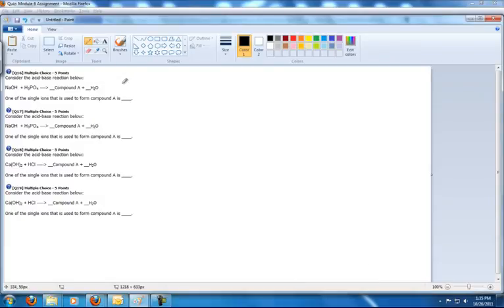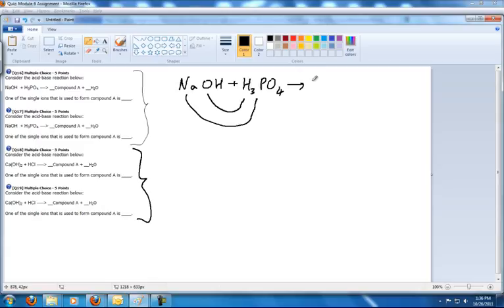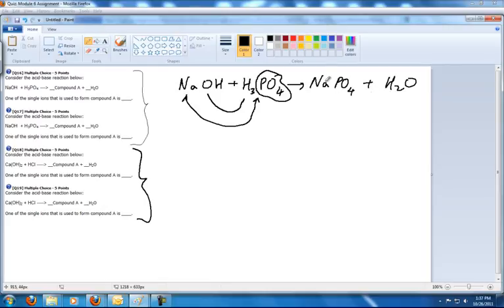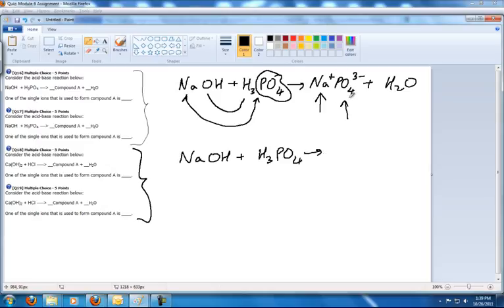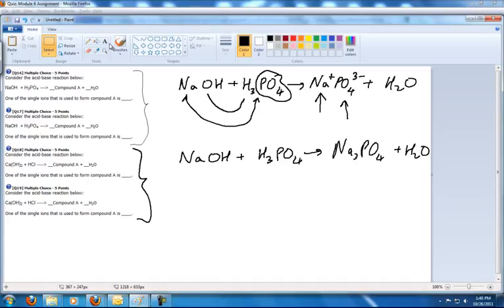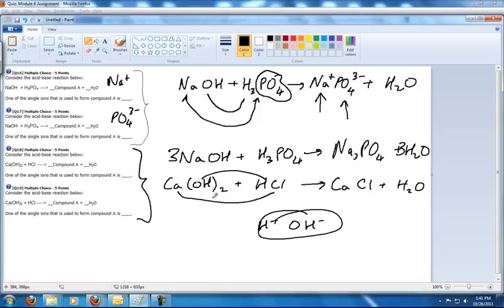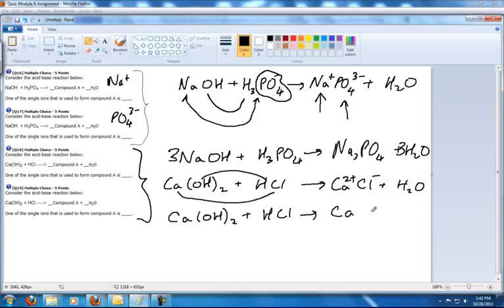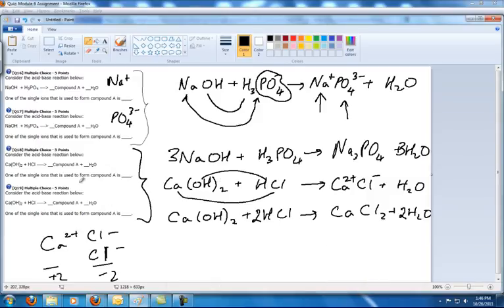Mod 9 16 19